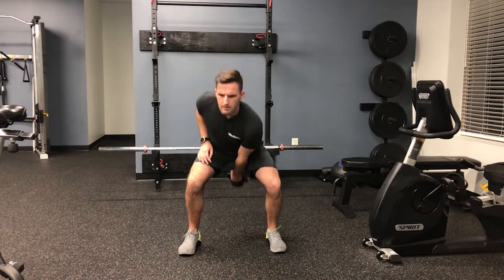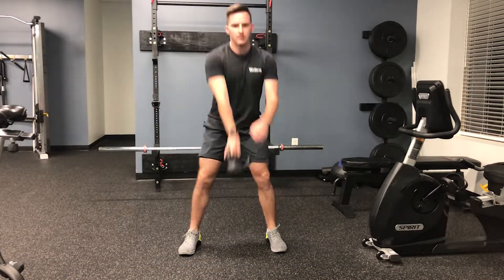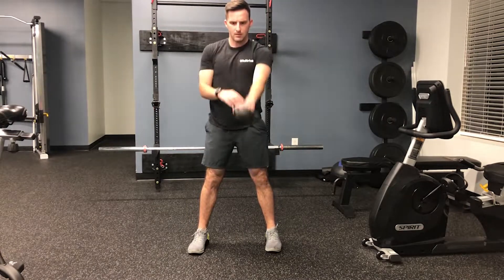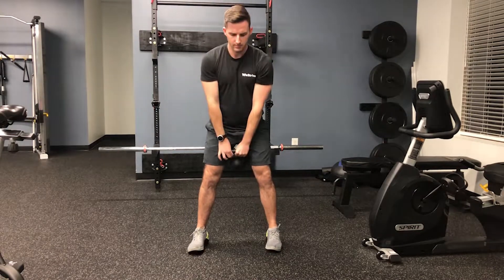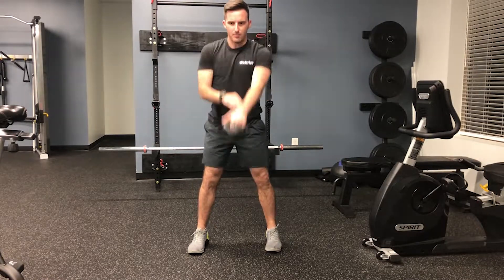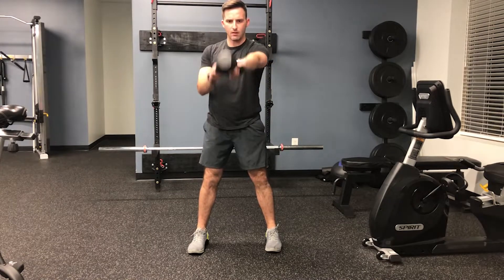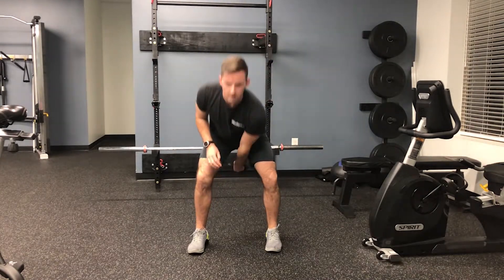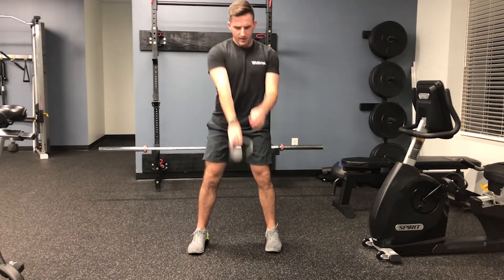Kettlebell Jugglers - How To workout | With the WeStrive App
Learn how to do the Kettlebell Jugglers with the WeStrive Team